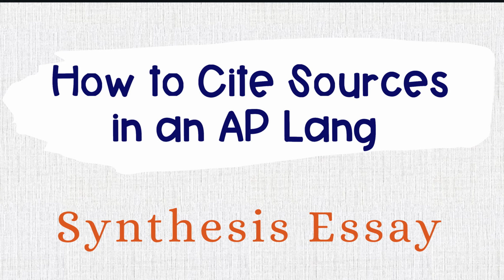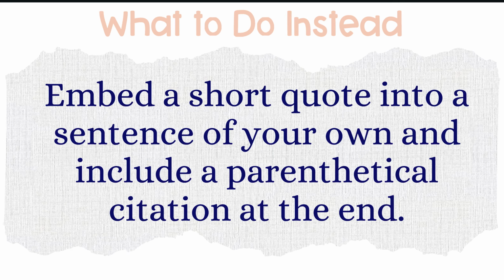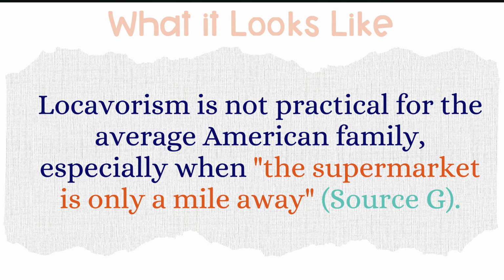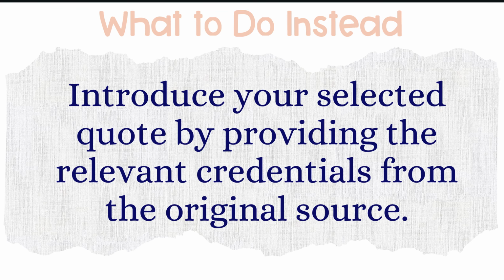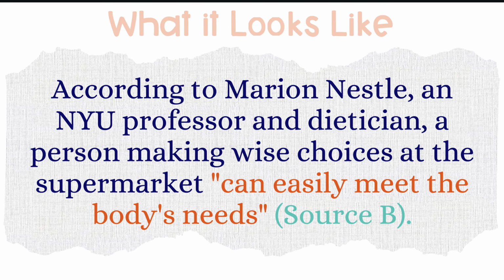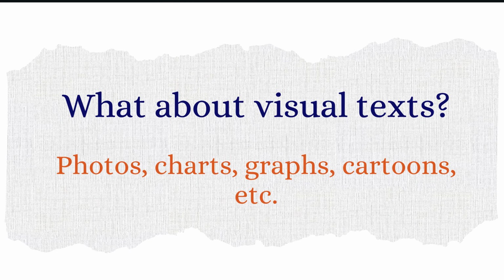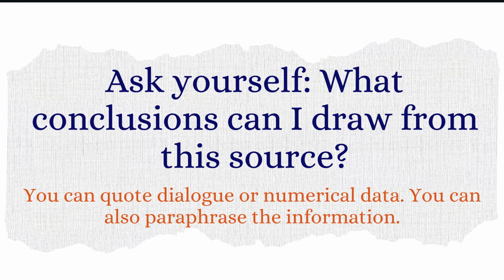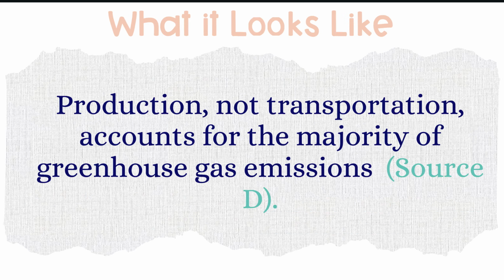How to Cite Sources in a Synthesis Essay | AP Lang Tips | Coach Hall Writes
This video explains how to cite sources in a synthesis essay for AP Lang.

Check out my AP Lang Sentence Frames Bundle which includes sentence frames for synthesis/argument and rhetorical analysis